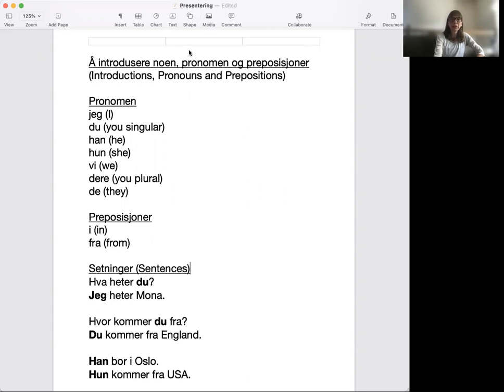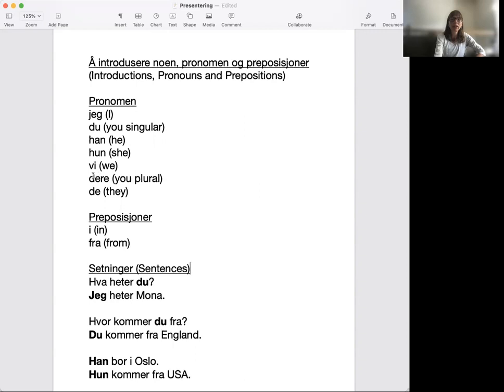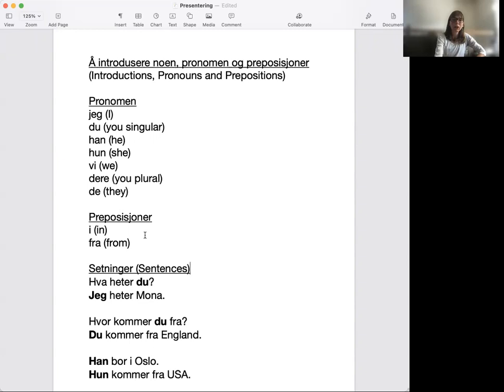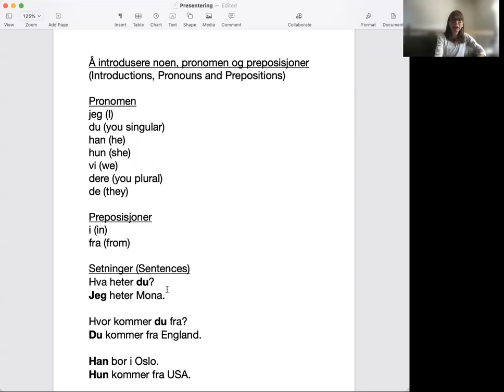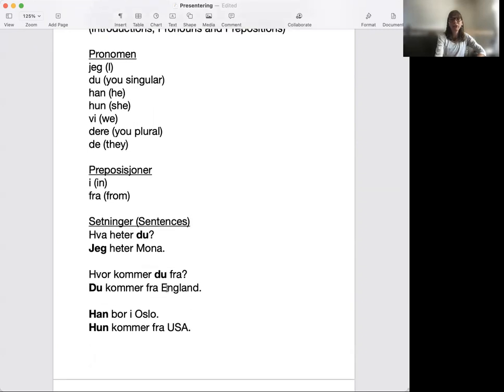Pronouns and prepositions and Norwegian introductions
Pronouns and prepositions used with Norwegian introductions